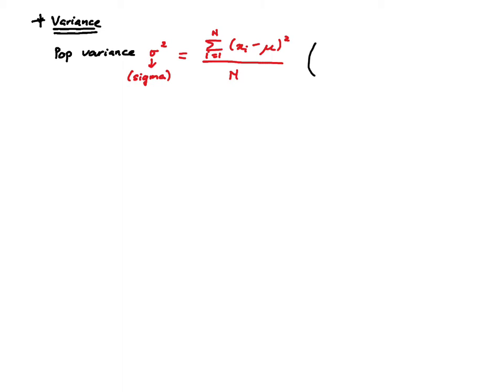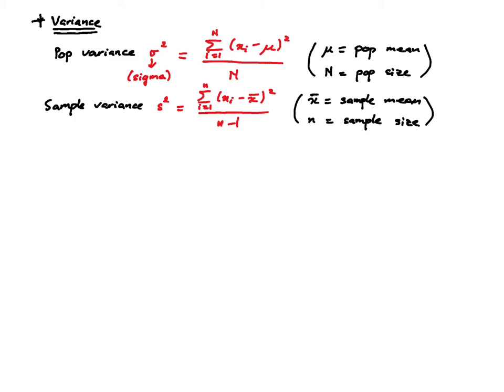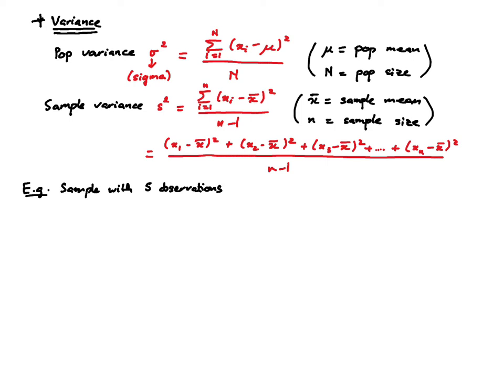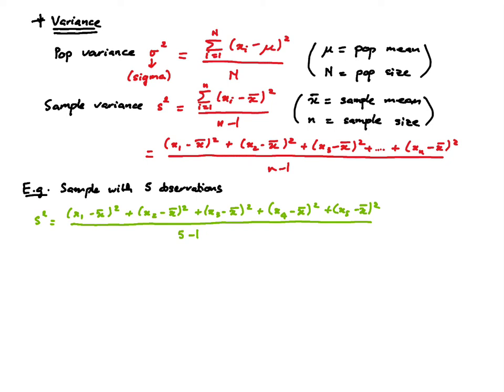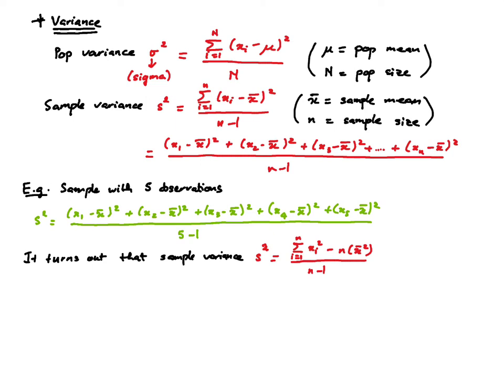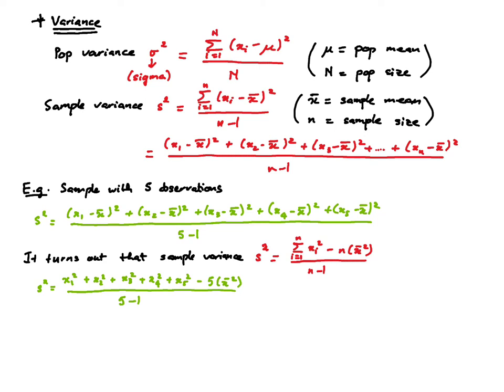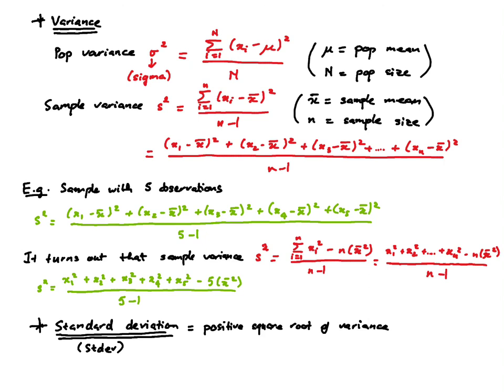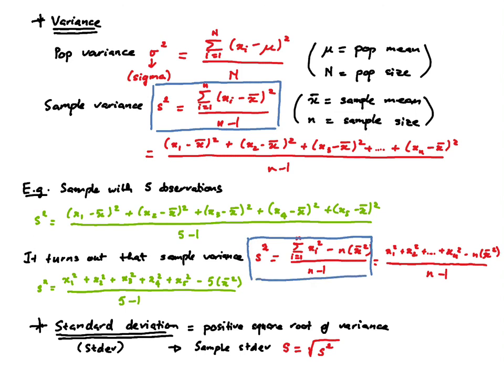Numerical descriptive statistics - Variance & stdev (definition & formula)